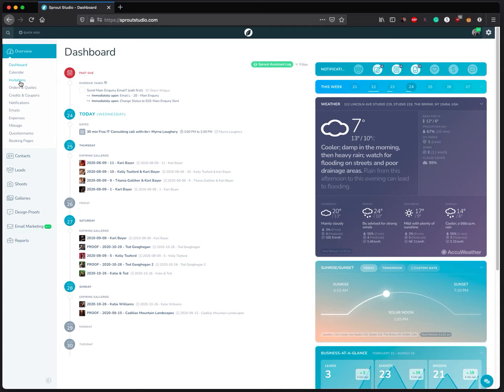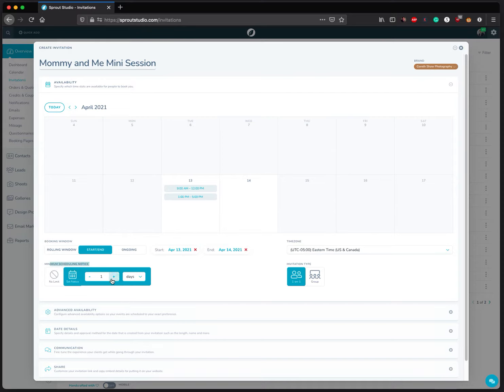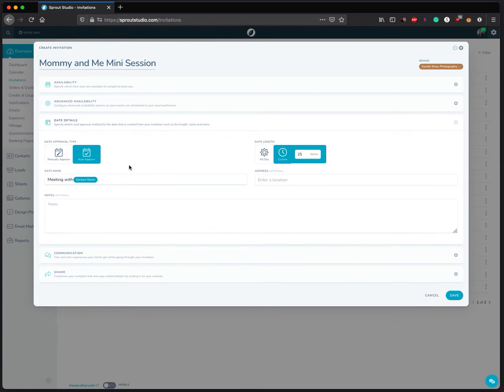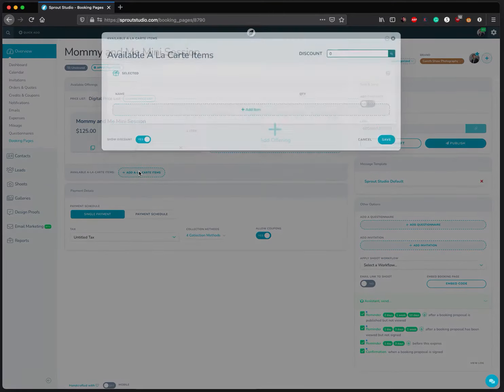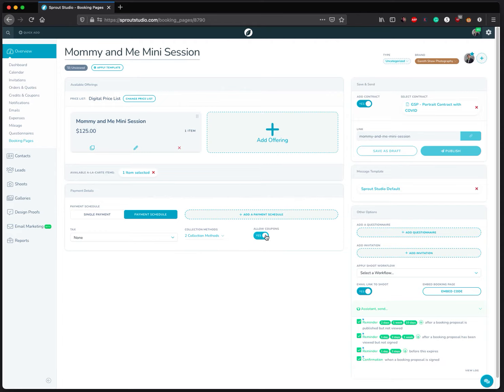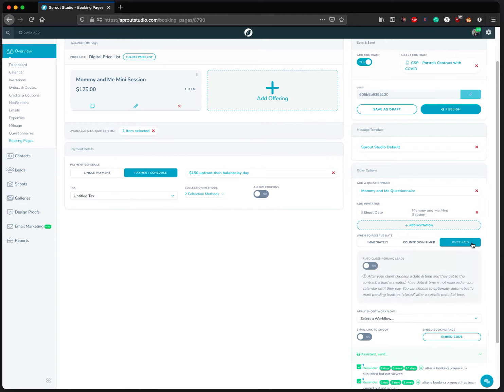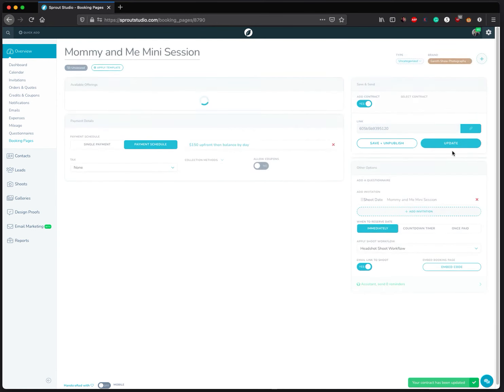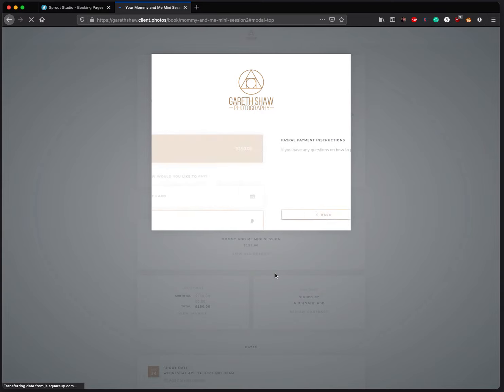Sprout Studio Tutorial - Invitations and Booking Pages for Mini Sessions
SproutStudio.com Invitation and Booking Page tutorials specifically for multiple mini-sessions per day. In this example, Mommy and Me 25 min sessions with a 5-minute break between sessions run over 2 specific days with a 1-hour lunch break, where 14 sessions are bookable per day.